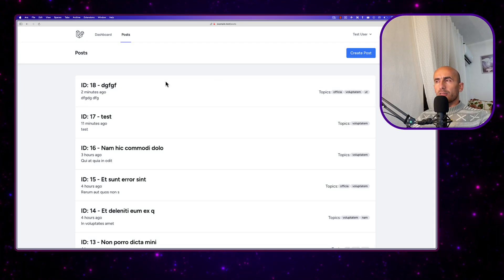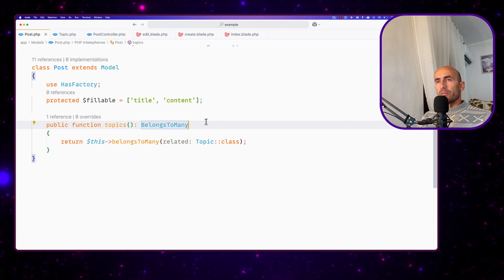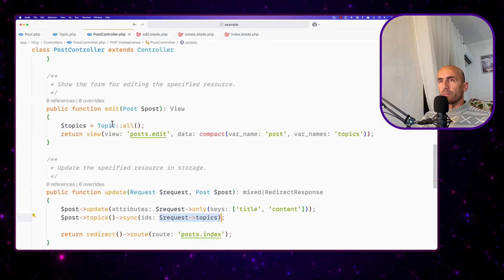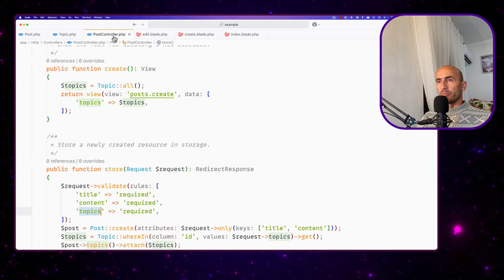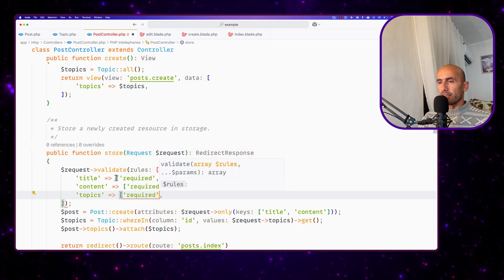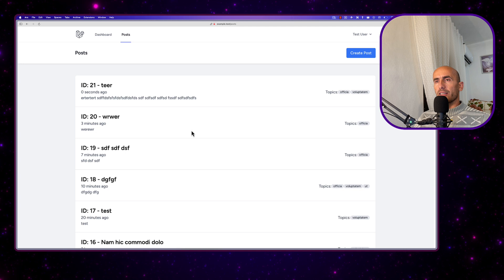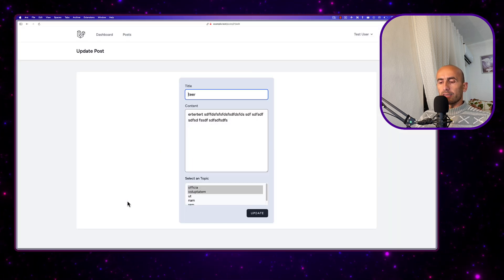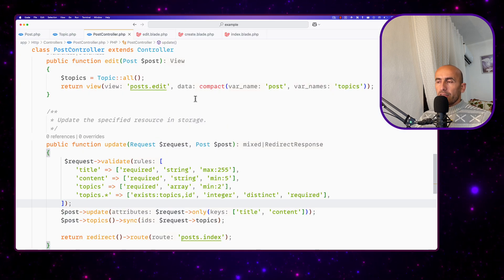Laravel Array Validation Multiple Select Example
In this video, I'll demonstrate how to perform array validation in Laravel specifically for multiple select inputs.
This video will provide a clear and concise guide for effectively validating multiple select inputs in your Laravel applications.

Optional additions:

You can mention specific validation rules used (e.g., "required", "array", "min", "max", "exists").